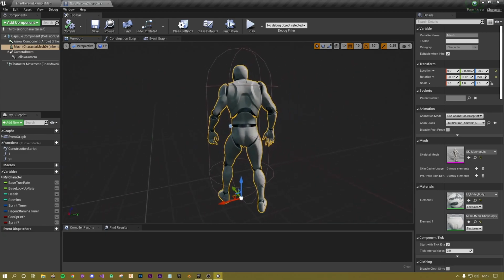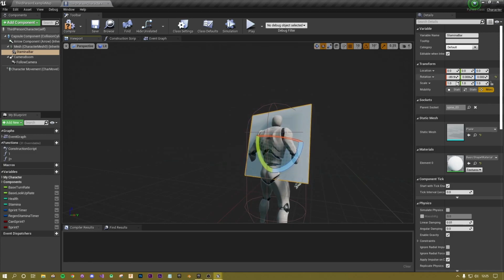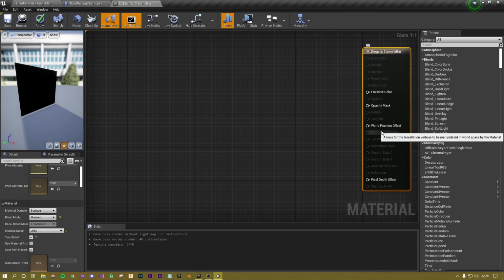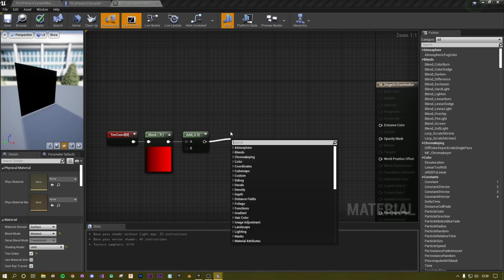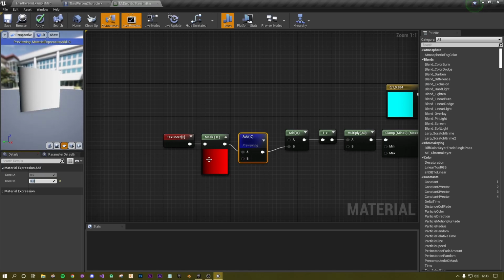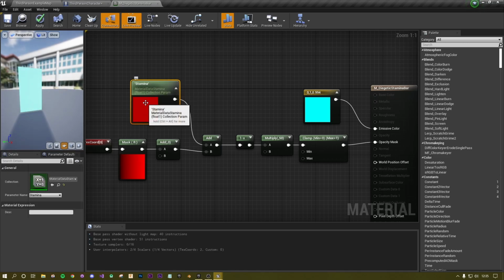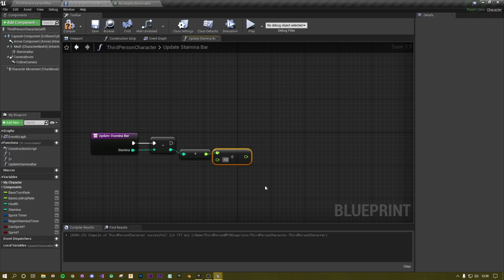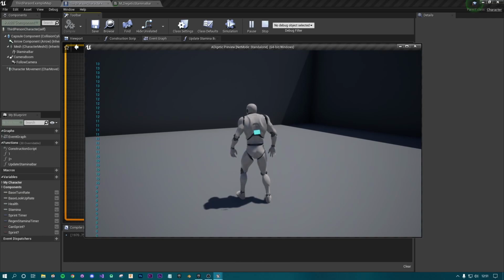UE4 - Basic Sprint System with Stamina and Regeneration pt.2 (Diegetic UI Design)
In this video we will focus on adding some diegetic design to our  basic sprint system to display stamina,

💻 Computer Gear

🎁 Accessories